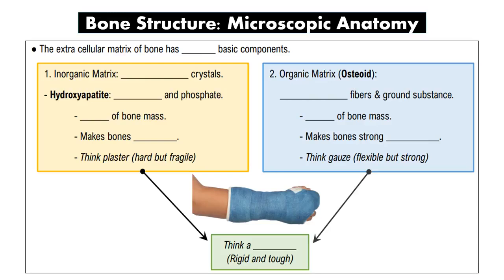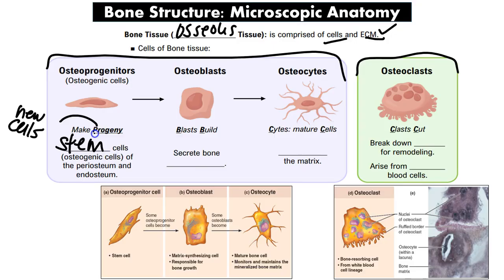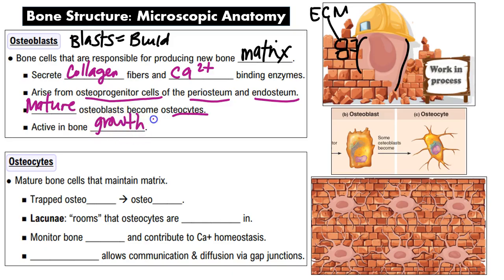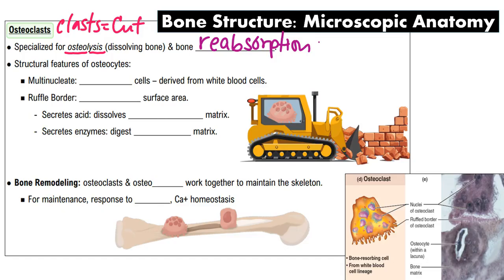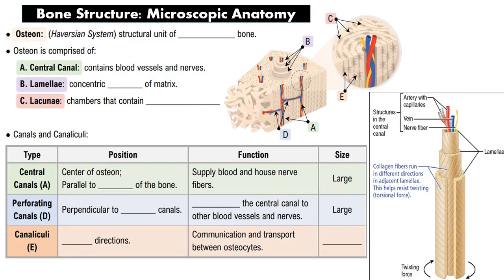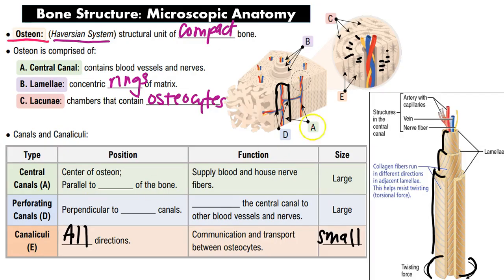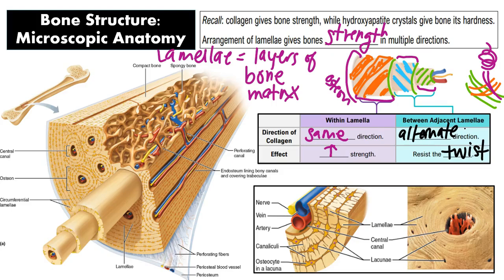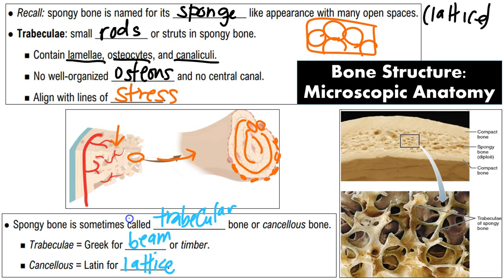Bone Structure Microscopic Anatomy